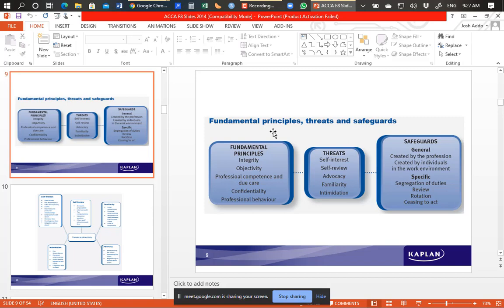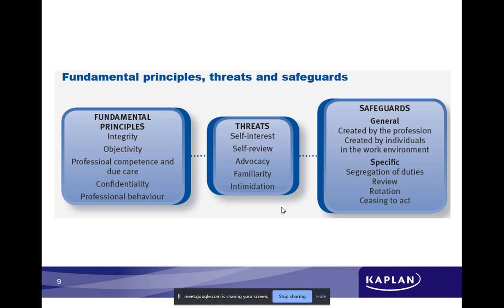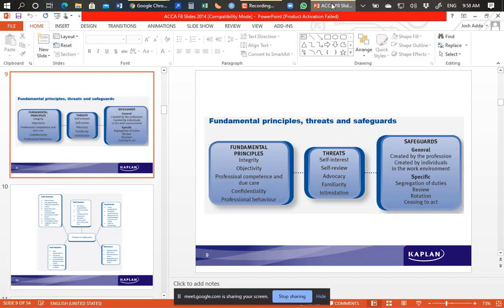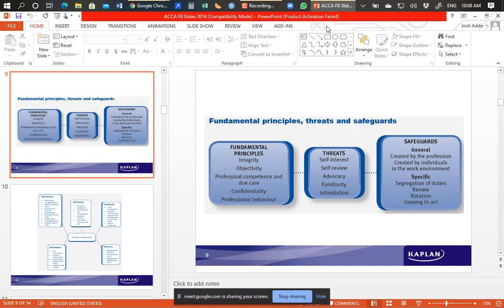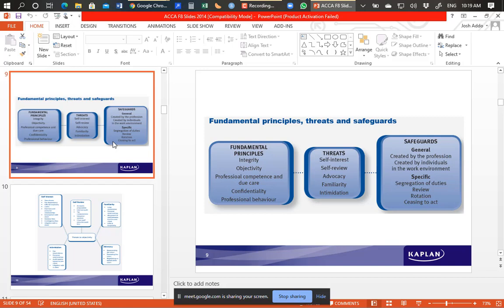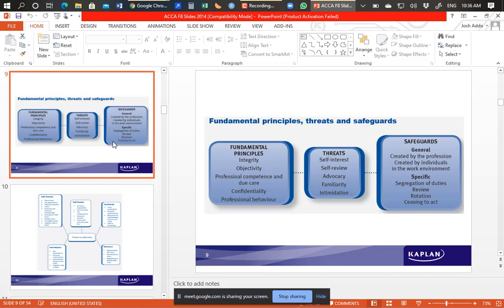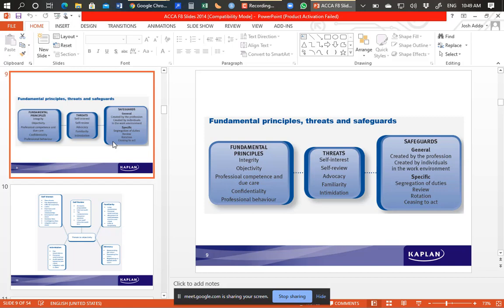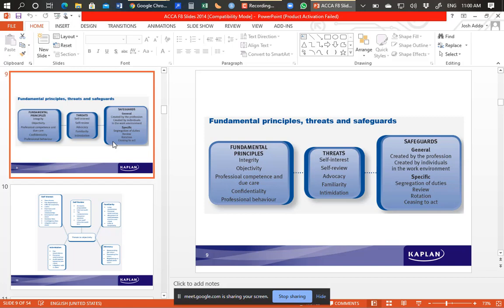Principles of Professional Ethics (Part 1)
Auditing
Fundamental Principles Professional Ethics
Integrity, Objectivity, Professional competence and due care, Confidentiality, Professional behavior